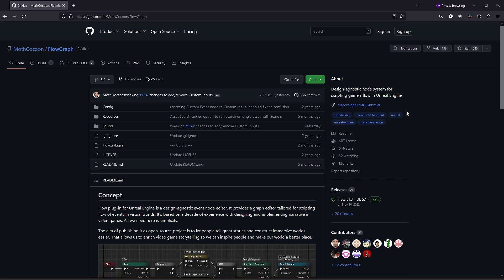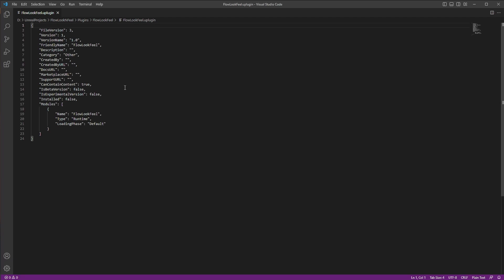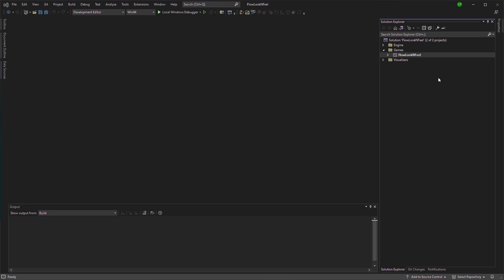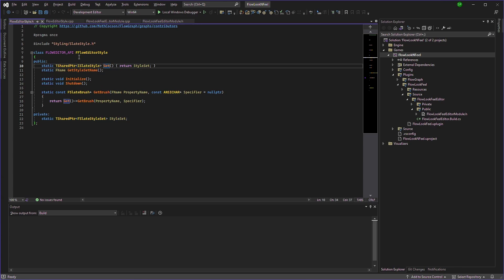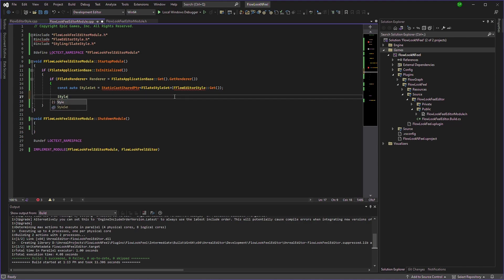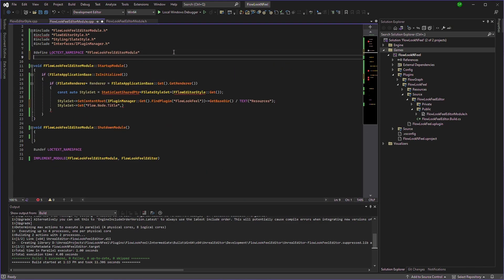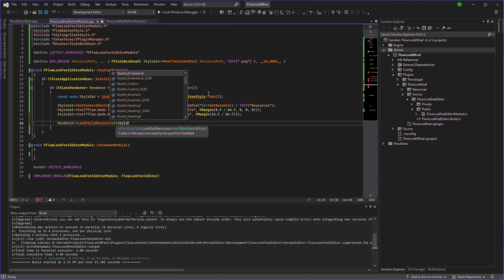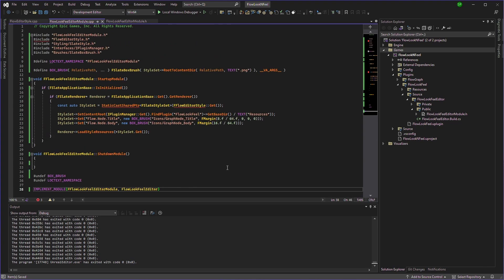Unreal Engine Flow Graph - Change node style tutorial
In this tutorial, you will learn how to modify the look and feel of Flow Graph nodes in Unreal Engine without modifying the plugin itself.

00:00 - Intro
00:23 - Setup Project
01:10 - Clone Flow Graph
01:40 - Modify uplugin
02:30 - Fix error
03:20 - Copy icon files
03:40 - Fix class names
04:28 - Begin modification
06:55 - Fix unresolved symbol error
07:12 - Continue modification
08:55 - Set node title
10:25 - Set node body
11:10 - Fix compile error
11:40 - Oh oh! Oops
12:05 - Fix the previous oopsy
12:21 - Final result. Drum rolls please
12:38 - undef my friend